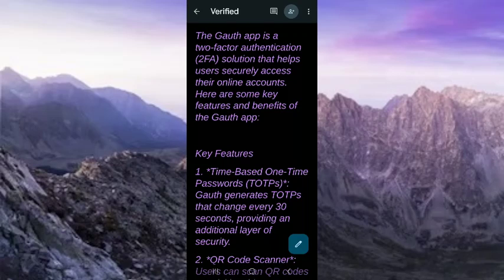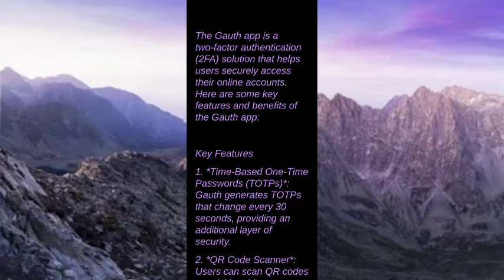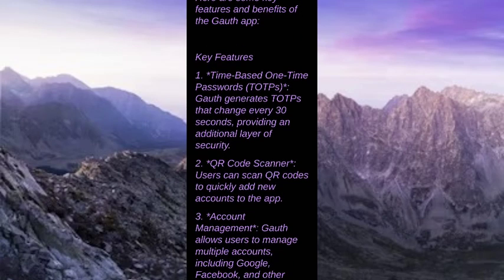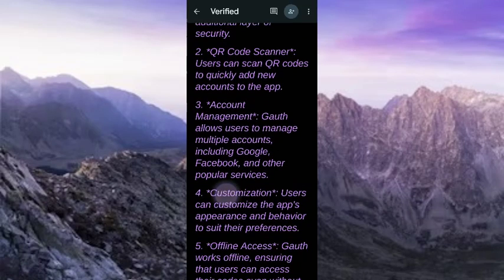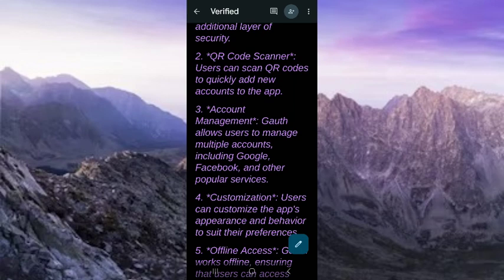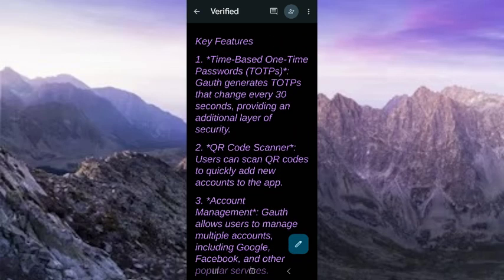GAUTH APP REVIEW 2025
In this video, we talk about GAUTH APP REVIEW 2025